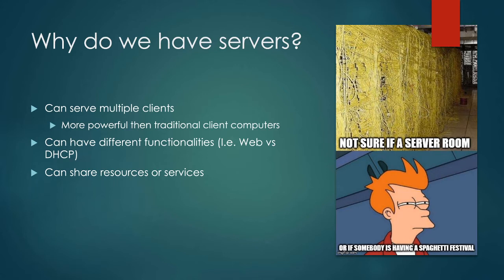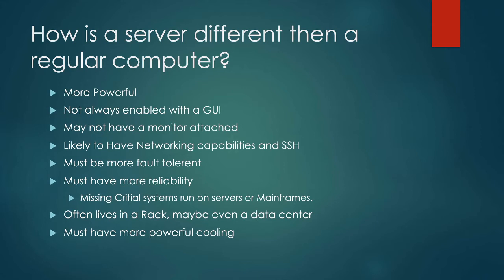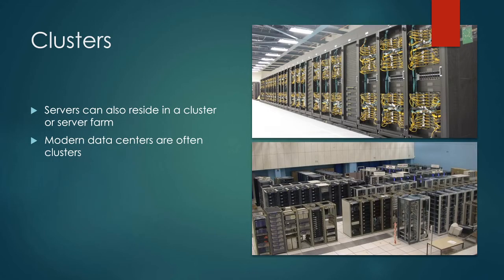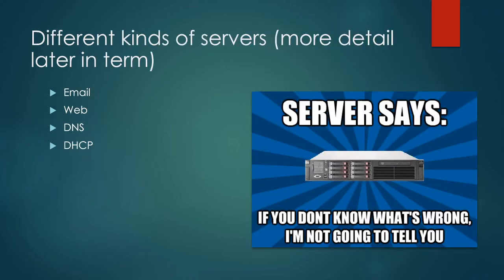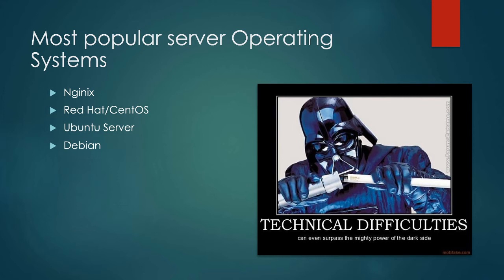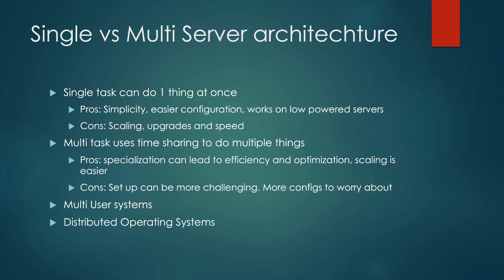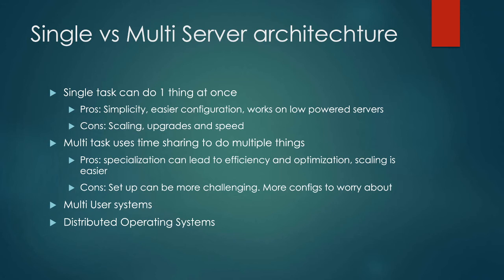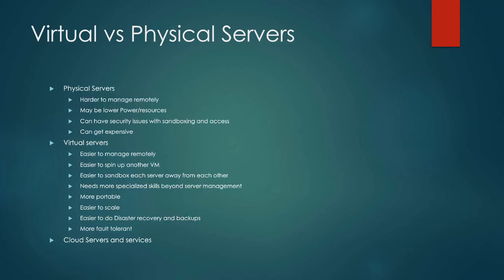TLDR CIS 245 Week 1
Week 1 Introduction to Servers
Learning Outcomes:

Able to name the most common types of servers

Able to articulate why we have different kinds of servers including single use what the  advantages of Linux for servers are

Articulate differences in the most commonly used distros for servers

Lab Assignment:
Getting your systems set up pt 1

You have accepted the post of Systems Administrator for Acme corporation. Congratulations on your new job!

Your first task:

We need two Linux systems. The servers can be done on a Raspberry Pi, a persistent boot USB or on a second virtual machine on your laptop. Virtual machines are the recommended option

You will need to use 2 different Linux Distros, one for each setup.  One must be CentOS, the other can be another server distro of your choice such as Ubuntu Server, Debian, OpenSUSE or Fedora.  Ubuntu Server or Debian is strongly recommended

Do not use the GUI or the minimal install.  Make sure you turn on the Internet. When you are doing the installs use the commandline mode.  Include a way to share files (such as Smartie)

Deliverables:

A short document showing how you did installs.  Target market is someone trying to follow along with you to make their own machines, assume some technical knowledge but not expertise.  Screenshots are helpful to go with your descriptions.

A short document saying what you have included in your installs, including any software you've added and any configurations you've changed.